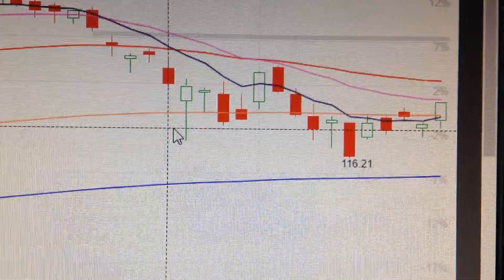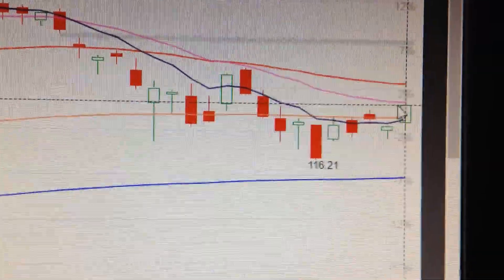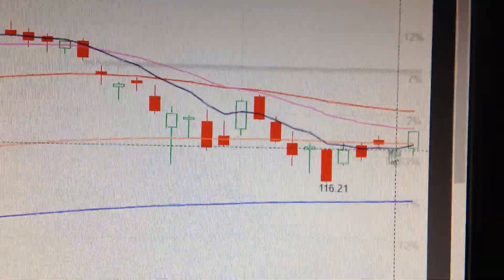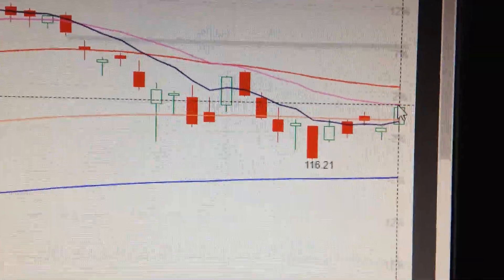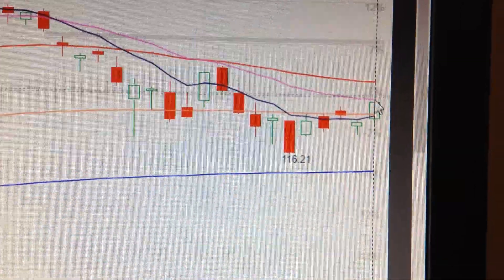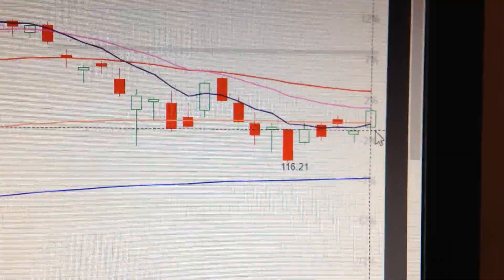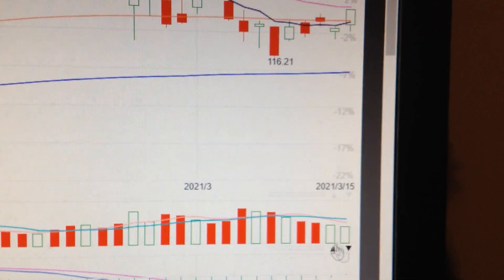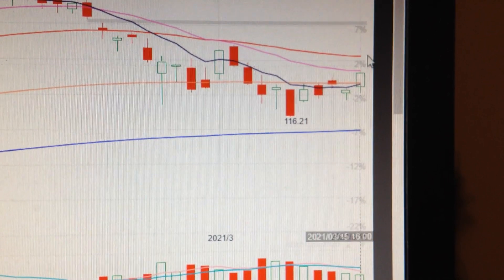Apple Stock Price Trend Analysis Financial Market 0316